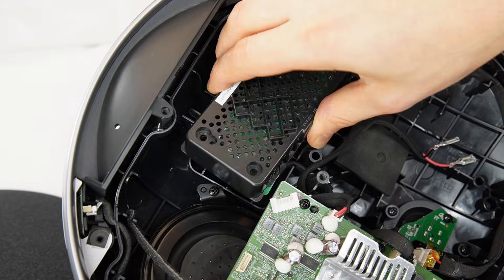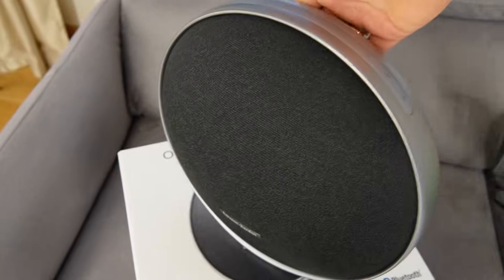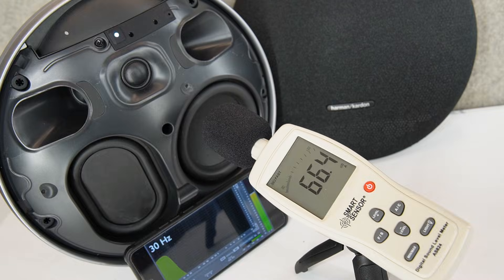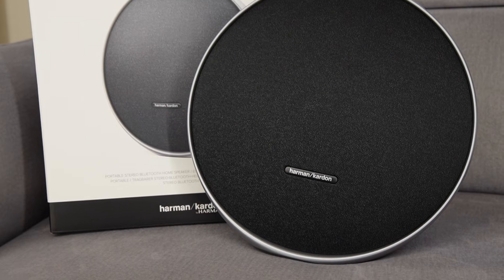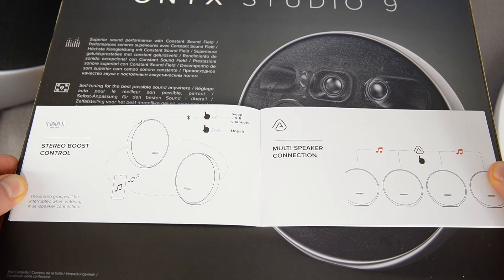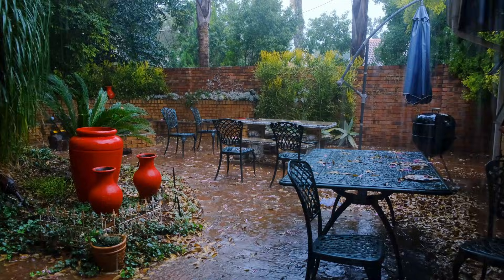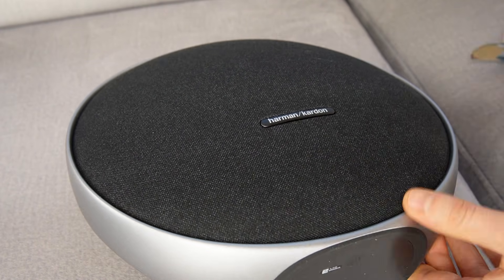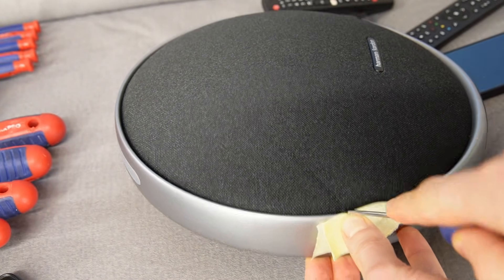Look inside HK Onyx Studio 9 Bluetooth Speaker & dB SPL test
Look inside Harman Kardon Onyx Studio 9 Portable Bluetooth Speaker disassembly + dB SPL test. In this video also show how to remove Onyx Studio 9 speaker grill. This portable speaker give excellent look and sound and it cost just about $299.95. You get: amazing portable Bluetooth Speaker, sound Streaming wirelessly via Bluetooth, Rechargeable Battery, built in powerbank and mobile app. Sound are amazing from this portable speaker, can get more than 114 dB and it very insane loud from this boombox driver. How loud it is ? Very loud!!!

Harman Kardon Onyx Studio 9 Key Features & Specs:
- Portable Bluetooth speaker
- Premium Harman Kardon sound tuning
- Powerful woofer with passive radiator for deep bass
- 3 tweeters for wider sound coverage
- Wireless Bluetooth audio streaming
- Built-in rechargeable battery
- Stylish fabric and aluminum design

Harman Kardon Onyx Studio 9 Specifications:
- Rated Output Power: 50 W RMS
- Power Supply: 100–240 V AC, 50/60 Hz
- Speakers: Woofer: 1 × 120 mm and Tweeters: 3 × 20 mm
- Frequency Response: 50 Hz – 20 kHz (-6 dB)
- Signal to Noise Ratio: more than 80 dB
-  Product Dimensions (W × H × D): 289.2 × 287.5 × 130 mm (11.39" × 11.32" × 5.12")
- Gross Weight: 3.33 kg (7.34 lbs)
- Bluetooth Version: 5.3 (A2DP 1.4, AVRCP 1.6)
- USB Port: Type-C (5 V / 2.1 A (Max))
- Battery Type: Li-ion 17.14 Wh (3.63 V / 4722 mAh)
- Charging Time: Approx. 4 hours
- Music Play Time: Up to 8 hours (depending on volume and content)
- Cable Length: 2.0 m (6.6 ft)

This video is titled in different languages for our international audience:
- latviski: HK Onyx Studio 9 Bluetooth tumbas izjaukšana un dB SPL tests
- auf Deutsch: Blick ins Innere des HK Onyx Studio 9 Bluetooth-Lautsprechers & dB-SPL-Test
- en español: Interior del altavoz Bluetooth HK Onyx Studio 9 y prueba dB SPL
- на русском языке: ЧТО ВНУТРИ ДИНАМИКА - Заглянуть внутрь Портативную акустику HK Onyx Studio 9 + Тест slp db
- en français: Aperçu interne du haut-parleur Bluetooth HK Onyx Studio 9 et test dB SPL

Video chapters:
0:00 HK Onyx Studio 9 disassembly
0:28 Look inside bluetooth speaker
6:13 dB Frequency sweep test